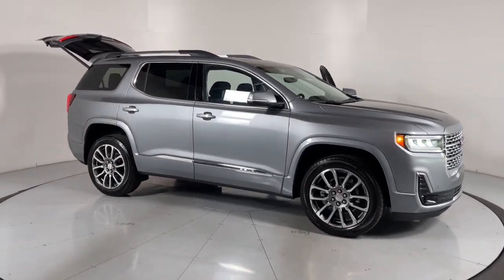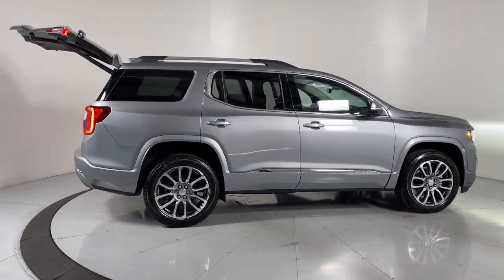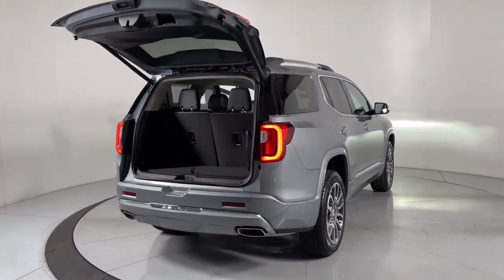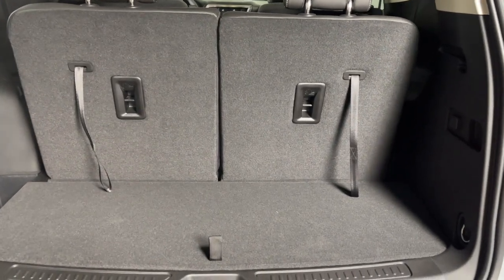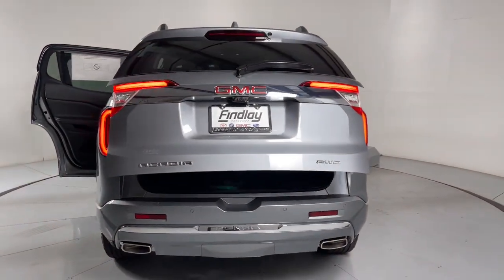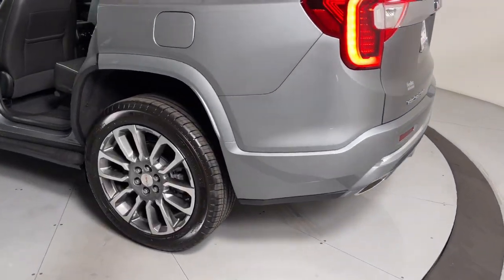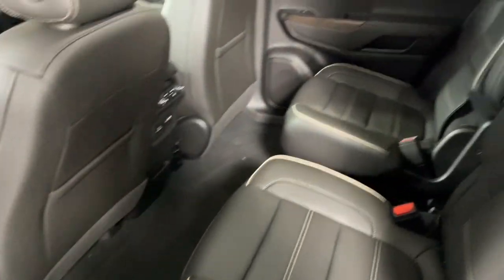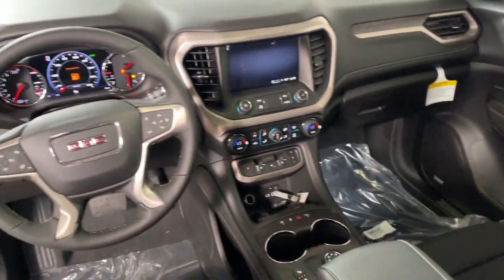2023 GMC Acadia Prescott, Flagstaff, Phoenix, Bullhead City, Havasu, G54110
Sterling Metallic New 2023 GMC Acadia available in 1006 Commerce Drive, Prescott, Arizona at Findlay Buick GMC Prescott. Servicing the Prescott, Flagstaff, Phoenix, Bullhead City, Havasu, area.

Welcome to Findlay Buick GMC in Prescott AZ. We have multiple locations with over 600 cars in stock. This GMC Acadia is equipped with the following options:brbrAWD Jet Black Leather.brbrbrAWD 9-Speed Automatic 3.6L V6 SIDIbrbr19/26 City/Highway MPG